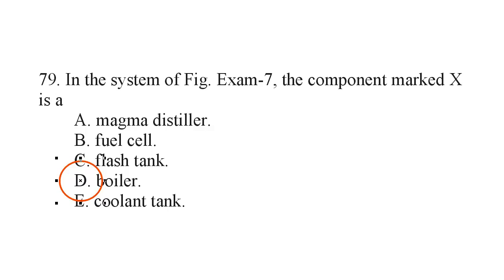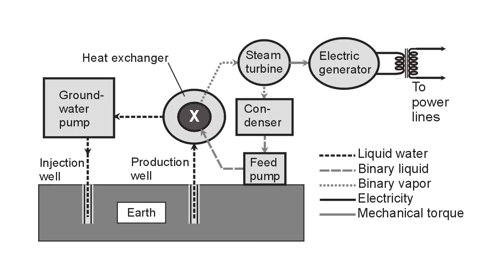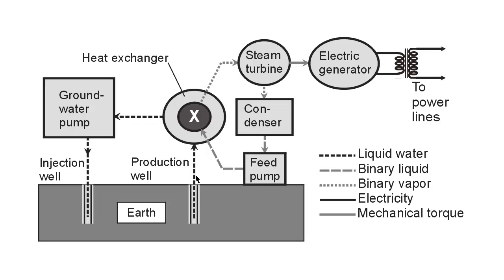Alternative Energy Exam Q 79